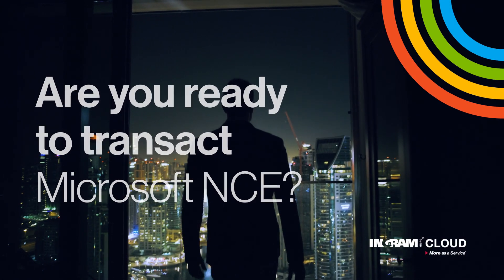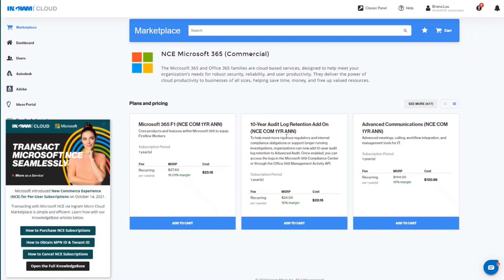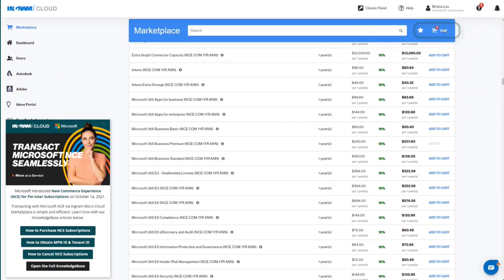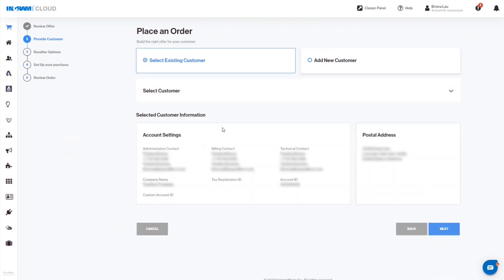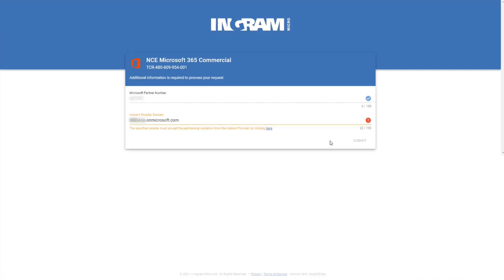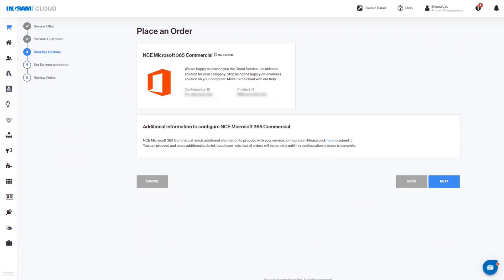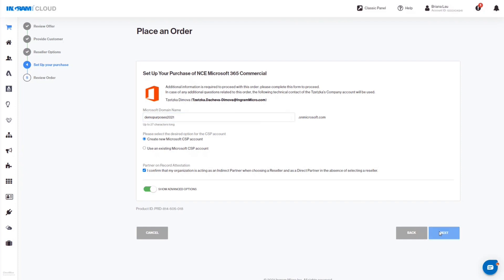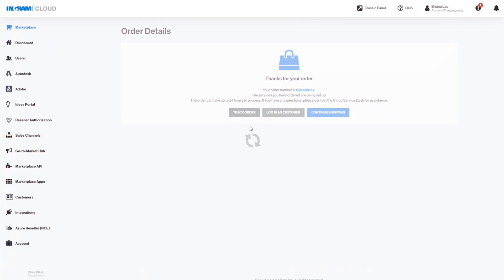Tutorial To Transact Microsoft NCE on Ingram Micro Cloud Marketplace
Are you ready to transact Microsoft NCE? This is a step-by-step tutorial that will walk you through how to transact NCE on Ingram Micro Cloud Marketplace using 5 easy steps.